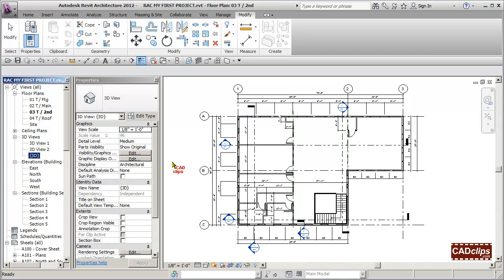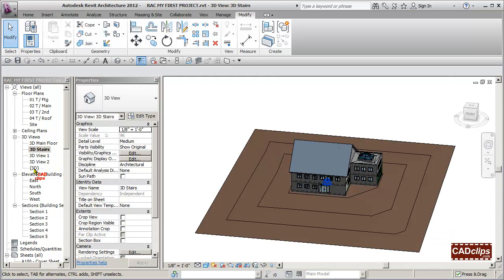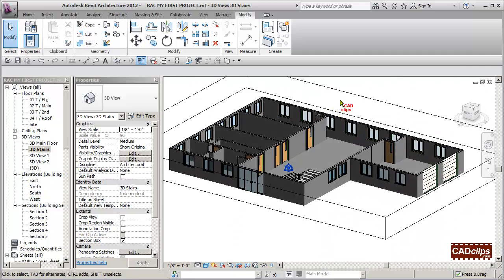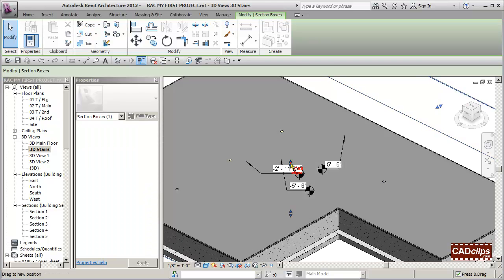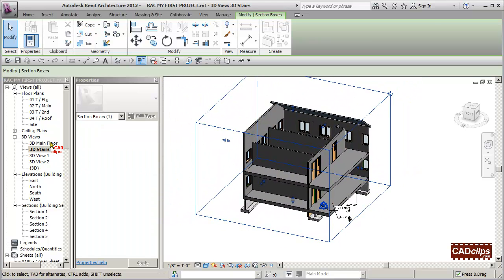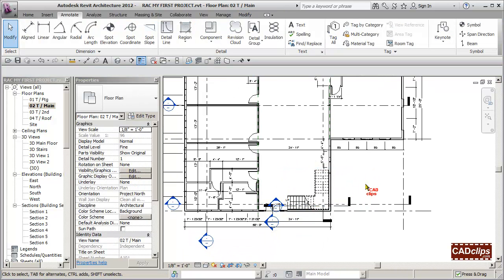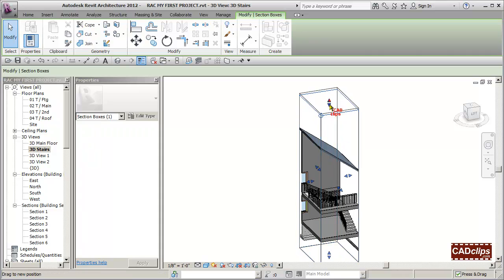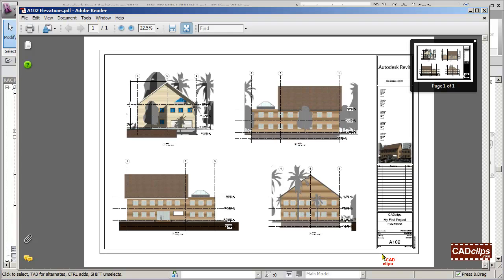REVIT 3D Plans and Sections - CADclips